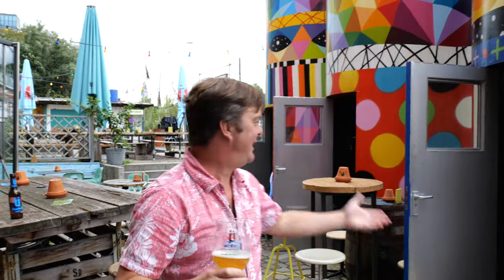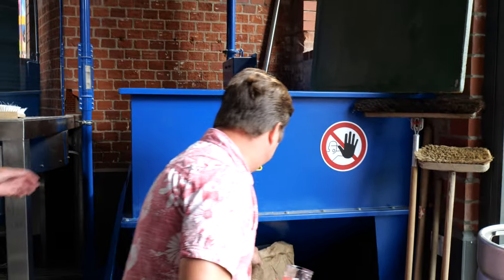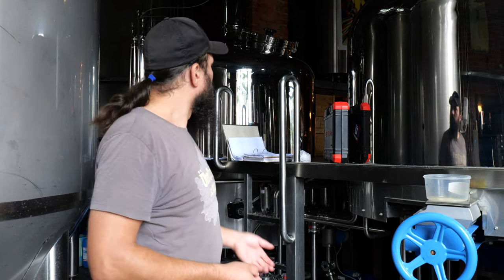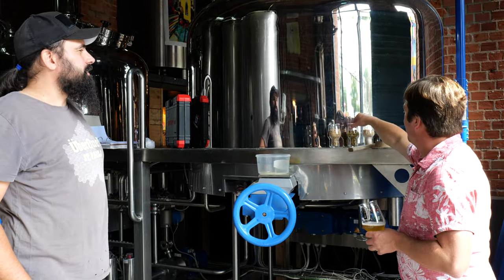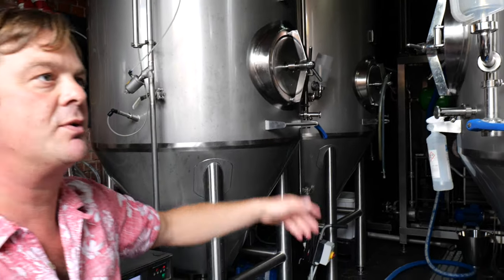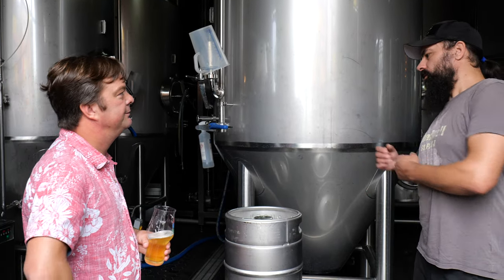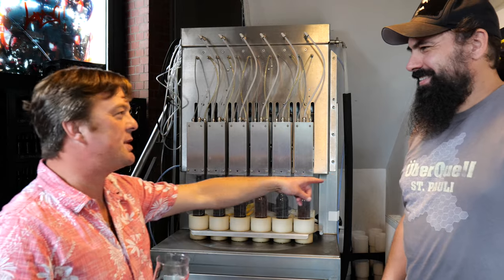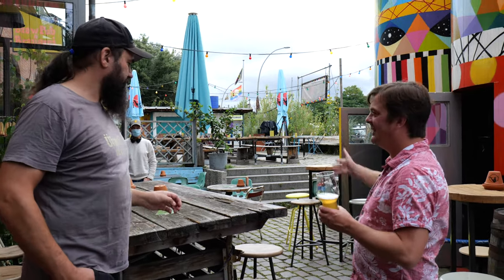Head Brewer Tobi Shows Me Around ÜberQuell Brauerei Hamburg Germany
Recorded In 4K Ultra HD Real Ale Craft Beer Reviews Head Brewer Tobi Shows Me Around ÜberQuell Brauerei Hamburg Germany

Head Brewer Tobi Shows Me Around ÜberQuell Brauerei Hamburg Germany , ÜberQuell Brauerei , ÜberQuell Brauerei Tour , ÜberQuell Brewery Tour , ÜberQuell Brewery , ÜberQuell Brauerei Hamburg Germany , ÜberQuell Brauerei St Pauli , St Pauli , St Pauli Hamburg ,